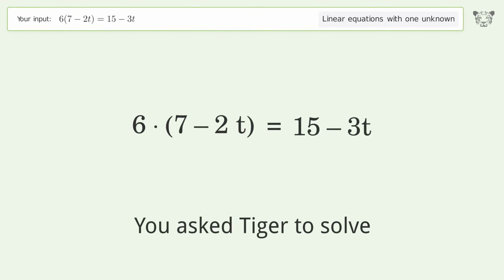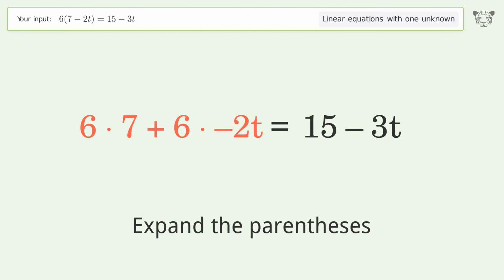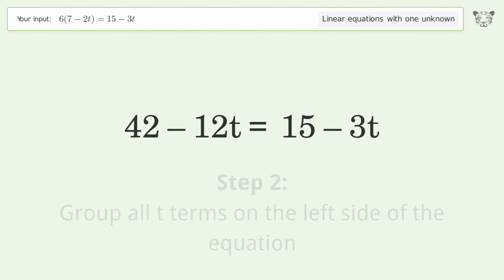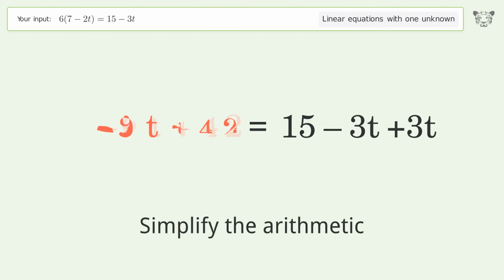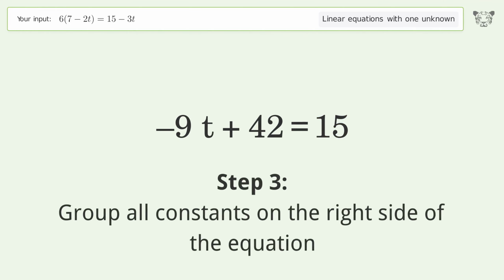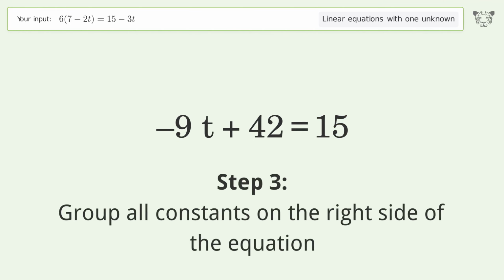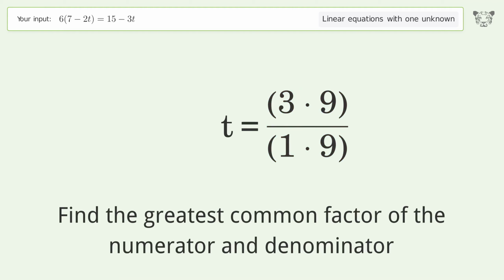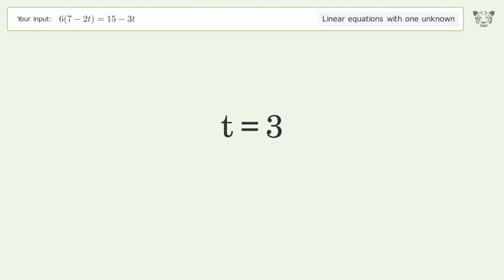Solve 6(7-2t)=15-3t: Linear Equation Video Solution | Tiger Algebra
Struggling with 6(7-2t)=15-3t? Watch our step-by-step video on Tiger Algebra to master this linear equation effortlessly. Also check out for more tips and tricks for dealing with linear equations with one unknown